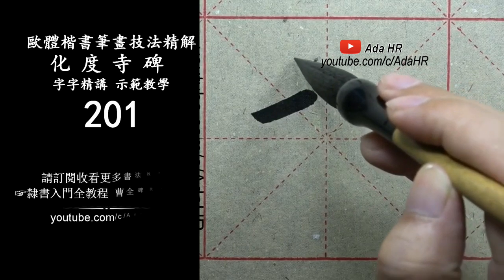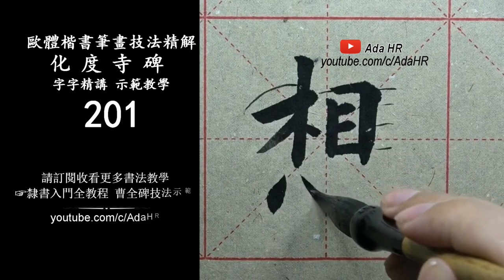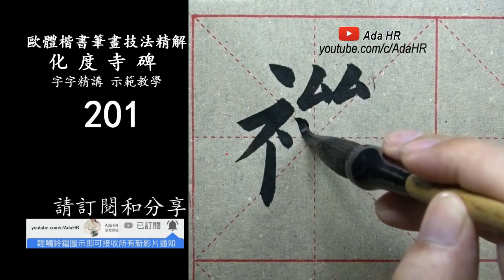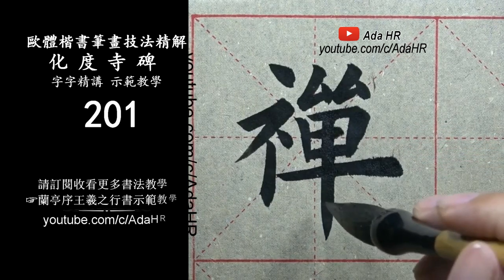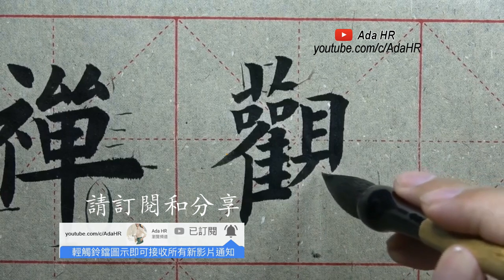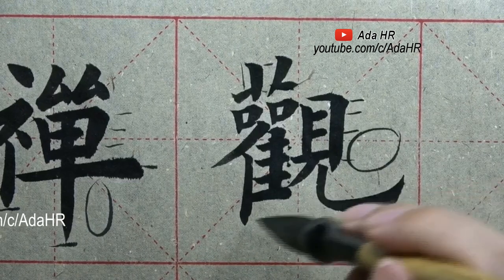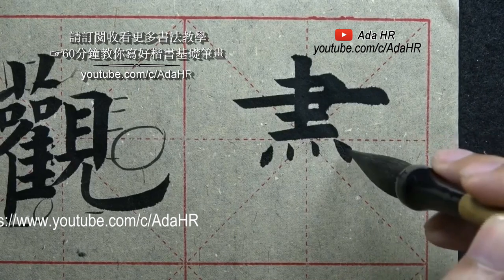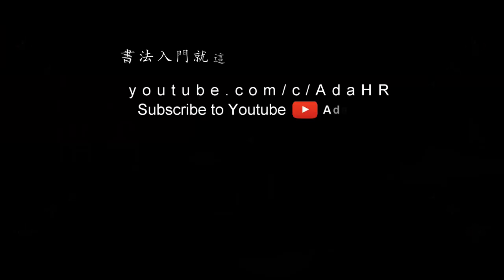書法教學︱化度寺碑教學 201 楷書筆法分析及字例示範▹【想禪觀盡】歐陽詢楷書︱楷書入門 書法 Calligraphy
歐體楷書 化度寺碑字字精講示範教學 持续更新至201
楷書筆法分析及字例示範▹【想禪觀盡】
楷書入門歐陽詢楷書字體線上書法字典大全

◇書法入門的最佳捷徑在這裡👇㊙️
🔔特別推薦 ► 書法入門必收藏 📌
❖歐體楷書入門 ► 60分鐘教你寫好楷書基礎筆畫

❖歐體楷書入門 ► 120分鐘教你寫好楷書偏旁部首

❖歐體楷書入門 ► 45分鐘教你寫好楷書字型結構

◇書法經典碑帖示範教學在這裡👇
❖蘭亭序示範教學▹王羲之行書技法精解教學
☞正在持續更新中⋙

❖多寶塔碑示範教學▶︎顏體楷書技法精講教學
☞正在持續更新中⋙

☞正在持續更新中⋙

❖九成宮醴泉铭示範教學▹歐體楷書入門全教學
☞正在持續更新中⋙

❖化度寺碑帖示範教學 ⦁ 歐體楷書技法精解教學
☞ 持續更新中⋙

◇全部楷書入門書法教學在這裡👇
❖楷書入門第一部份✦楷書基本筆法教學
楷書基礎筆畫示範教學 #1

❖楷書入門第二部份✦楷書偏旁部首教學
楷書偏旁部首示範教學 #1

▪︎化度寺碑
《化度寺碑》全稱《化度寺故僧邕禪師舍利塔銘》。于唐貞觀五年立。歐陽詢書。用筆瘦勁剛猛，結體內斂修長，法度森嚴。此碑模勒之工，非後世所及，故稱楷法極則。
中文名稱 ：《化度寺碑》
全 稱：《化度寺故僧邕禪師舍利塔銘》
年 代：唐貞觀五年
作 者：歐陽詢

▪︎特點：
《化度寺碑》的妙處，在於嚴謹縝密，神氣深隱，具有體方筆圓之妙，有超塵絕世之概。
清光緒二十二年（1896年）敦煌石室曾發現唐拓本，為法國人伯希和攜往國外，分存於法國巴黎圖書館、英國倫敦博物館。近年敦煌石室，發現一個殘本，存236字，摹拓頗精彩。一般人所稱道的《化度寺碑》，多指遺落在宋時的唐原石，其臨模鐫石的確精絕。可是後人誤把宋人翻刻的當作唐朝原石，仍聲稱唐石宋拓，這主要是翁方綱的錯誤。宋時有人依據宋拓本翻刻，以後陸續翻刻甚多。傳世拓本中，唯吳縣吳氏歐堂藏成親王舊藏本是原拓孤本，今藏上海圖書館。影印本極多，現歐集，對歐書各碑細察甚詳，他在題跋中說：“若以唐代書格而論，則《化度》第一、《醴泉》次之，《虞恭》又次之。若以欲追晉法而論，則《化度》第一、《虞恭》次之、《醴泉》又次之。”

書法的關鍵字
Calligraphy's Keyword